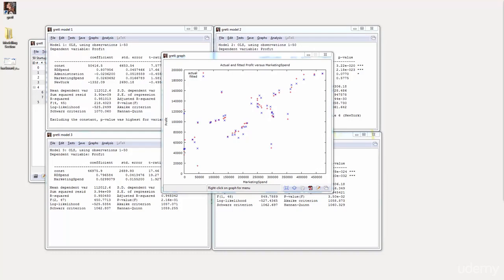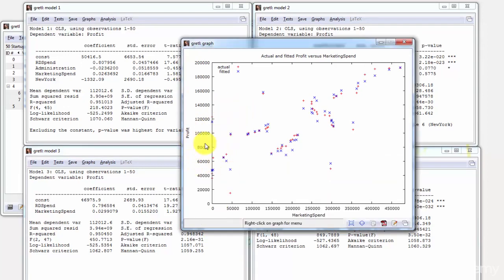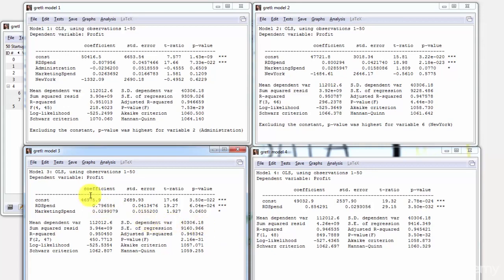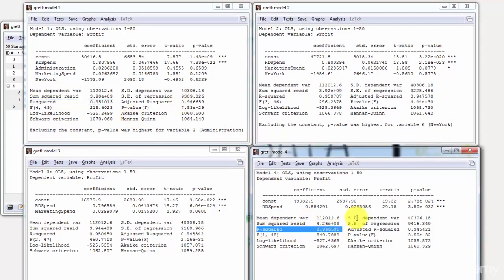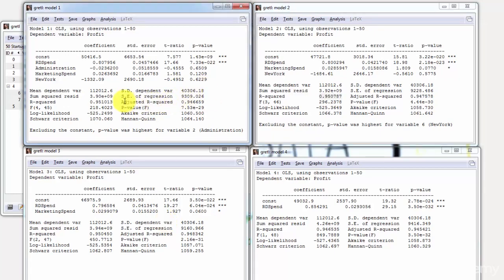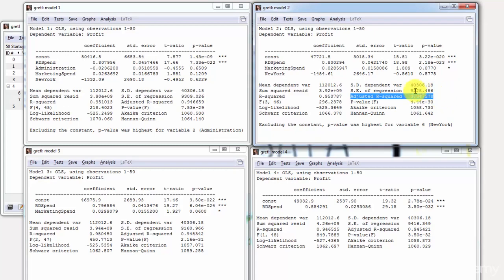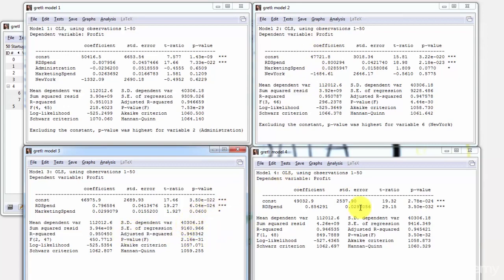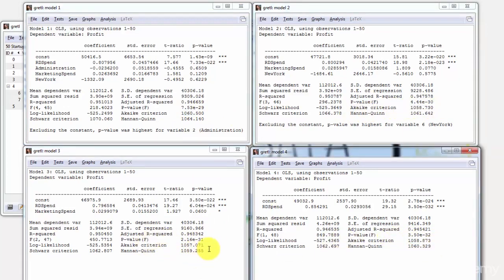3.1 - Using Adjusted R squared to create Robust models - The Ultimate Data Science Course A-Z